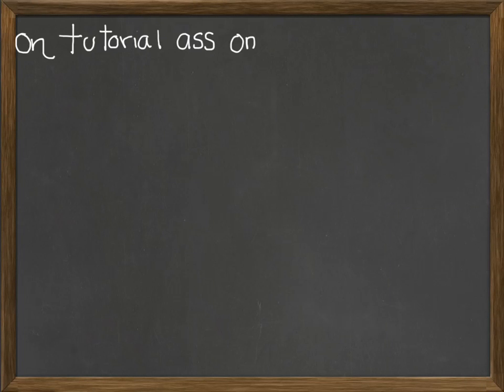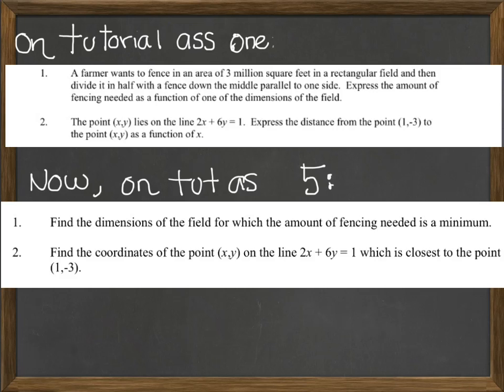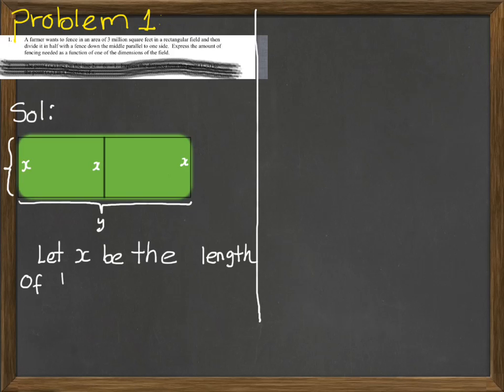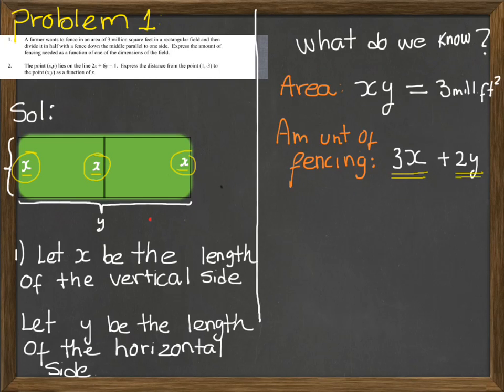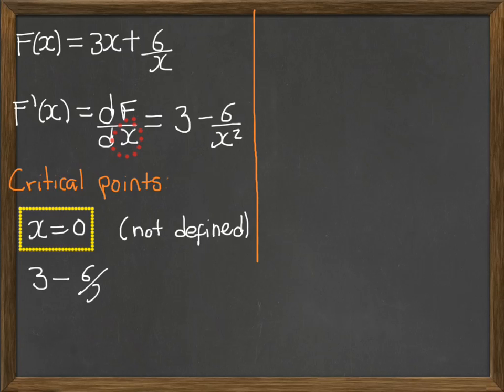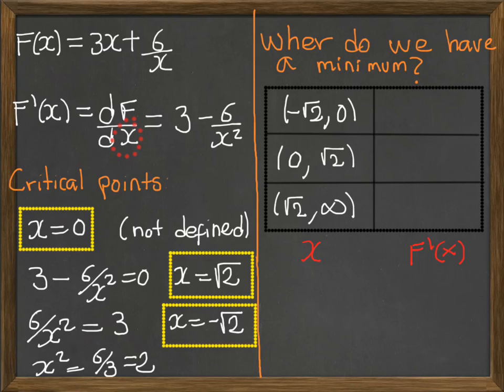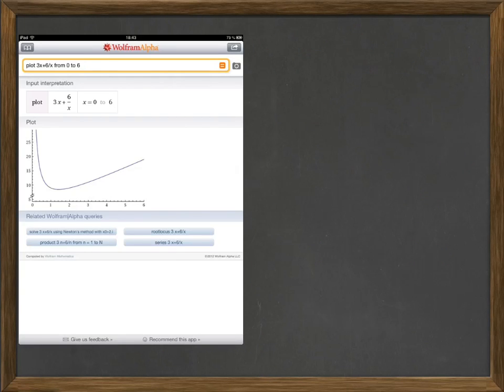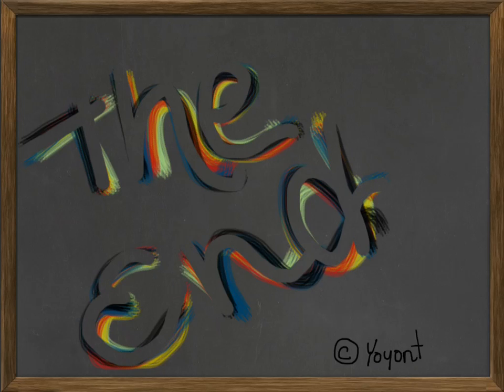math 203 related rates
Next prolbem